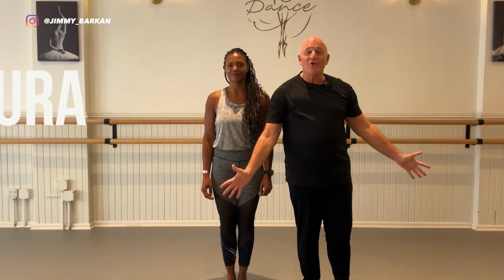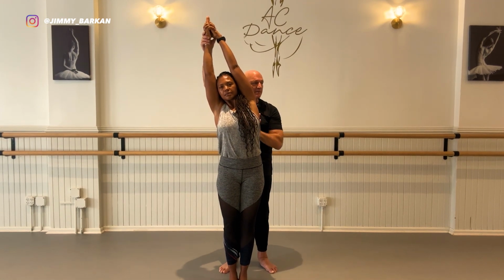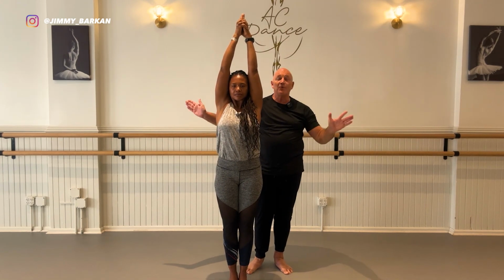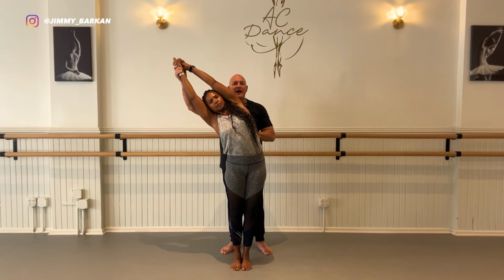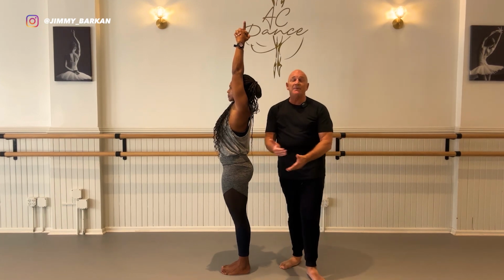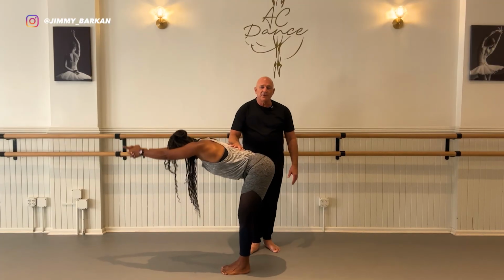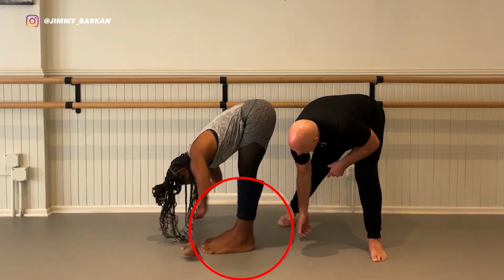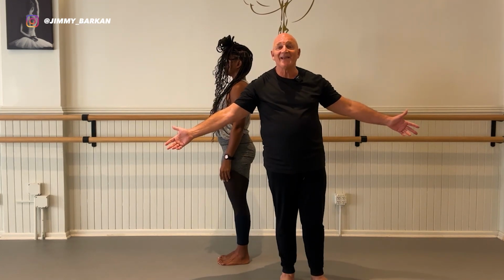How to do Hot YOGA'S Half Moon Pose!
How to do Hot YOGA'S Half Moon Pose! In this episode, filmed at The Barkan Hot Yoga 26 & 2 Teacher Training at Zura Hot Yoga in Bloomfield, NJ, we dive into the details of Hot Yoga’s Half Moon Pose, also known as Ardha Chandrasana. Whether you're a beginner learning the foundational modifications or an advanced practitioner seeking to amplify the pose, this is for you!

🔥🔥 WANNA TAKE A HOT YOGA CLASS WITH JIMMY EVERYDAY?